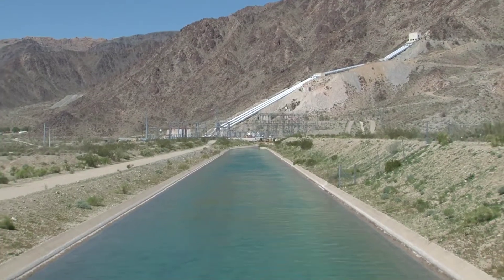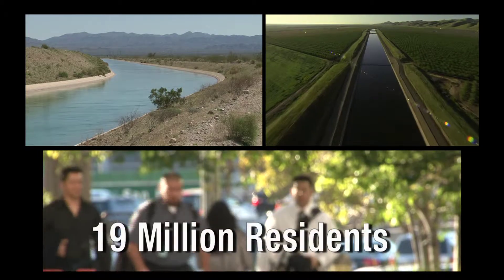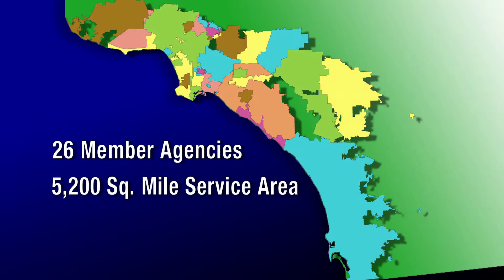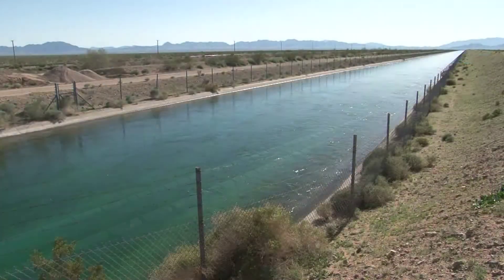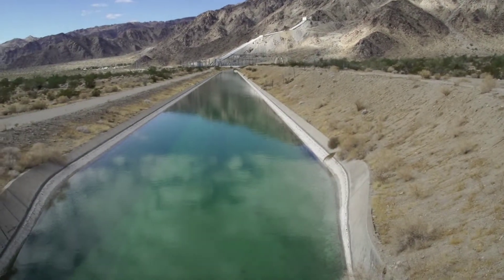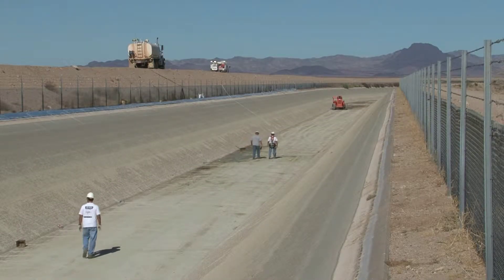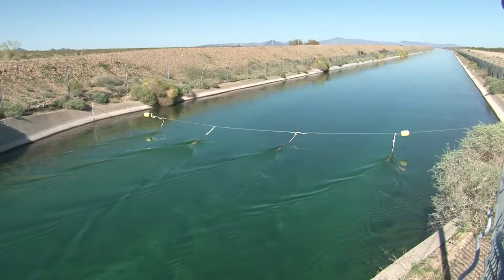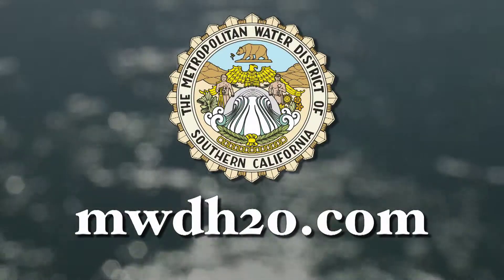Water Supplies: Colorado River Aqueduct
The Colorado River Aqueduct is considered one of the world’s engineering wonders and carries water across 242 miles to cities throughout Southern California.  It began construction in 1933 and became operational in 1941.